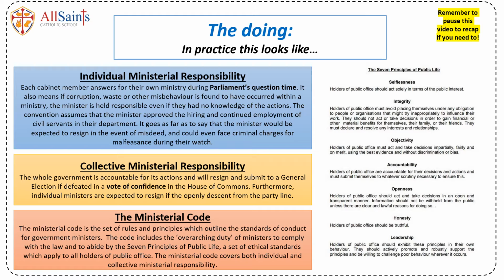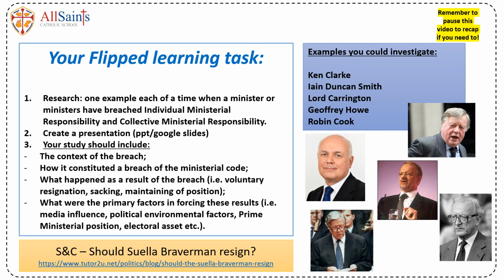Politics, Flipped Learning, A Level: Ministerial Responsibility